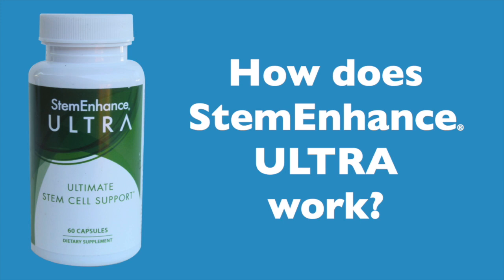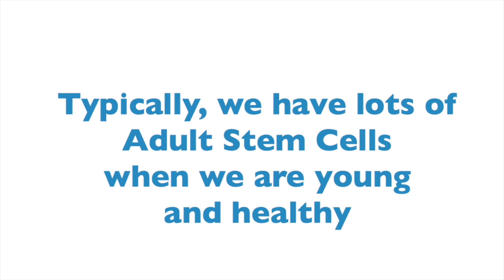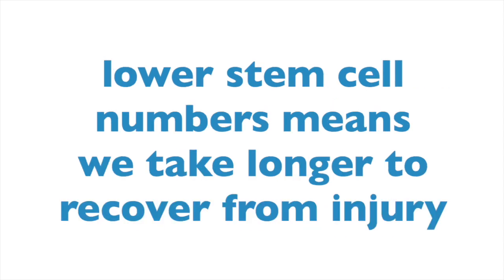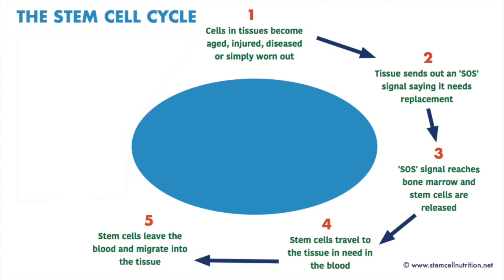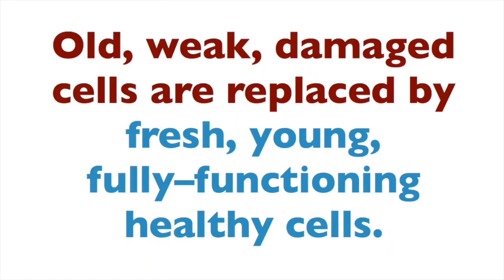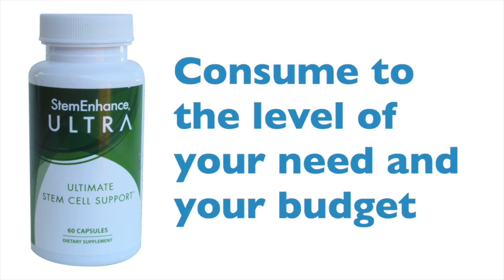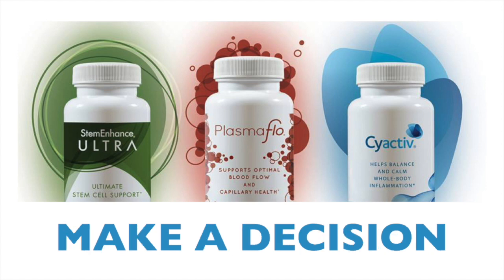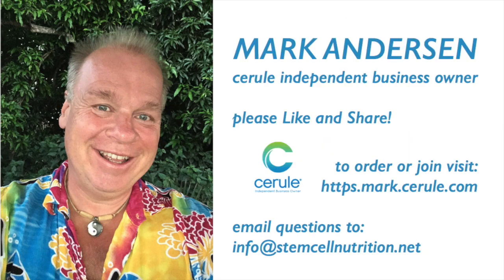How Does StemEnhance™ ULTRA work?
- what are Adult Stem Cells?
- what is the stem cell cycle?
- why do we need StemEnhance ULTRA?
- the Stem Cell Theory of renewal?
- Why do we need Stem Cell Nutrition Daily?